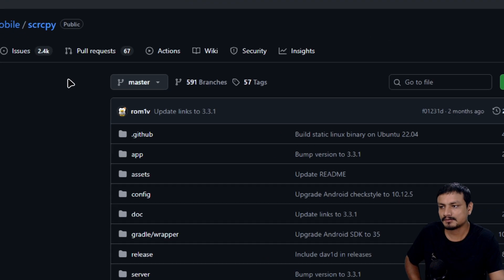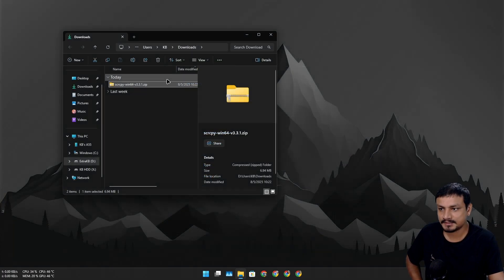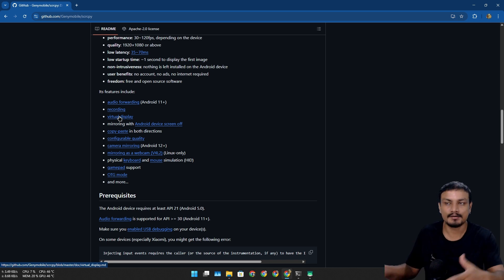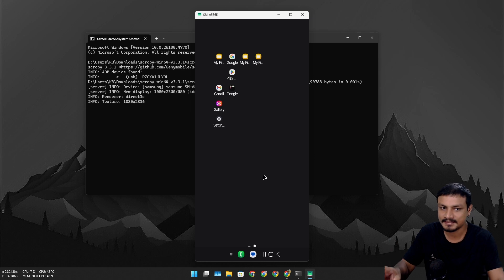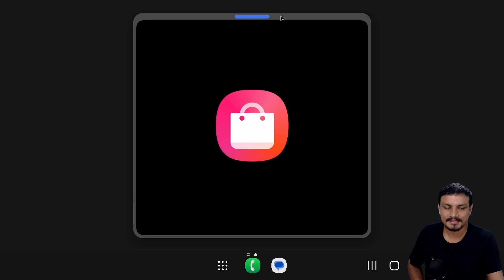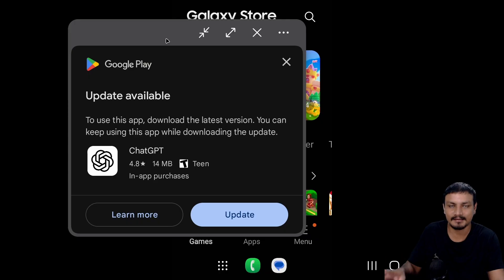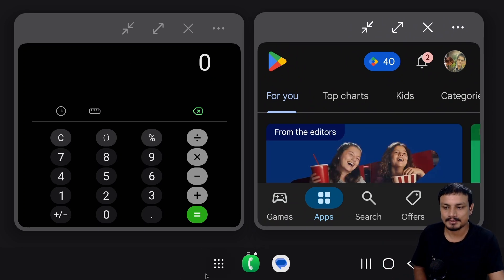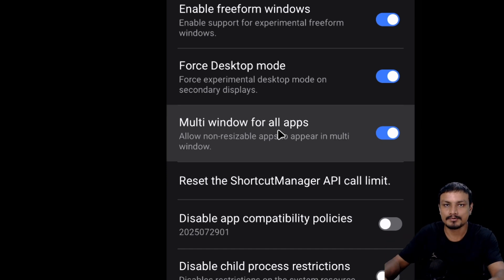Use Your Phone as a PC – Desktop Mode on Any Android Phone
How to Use Your Android Phone Like a PC...